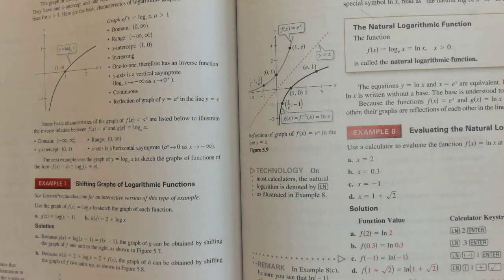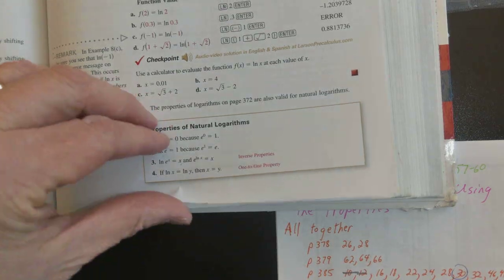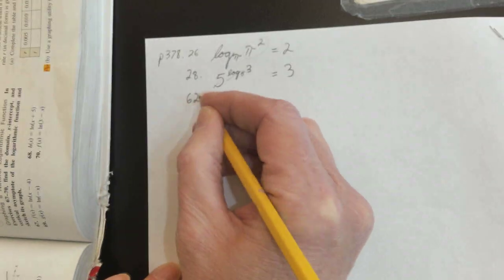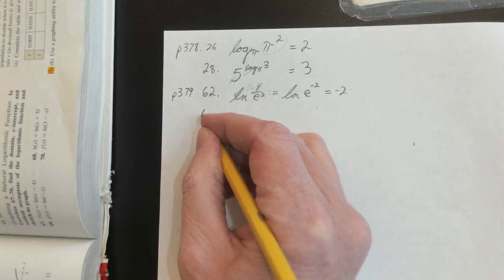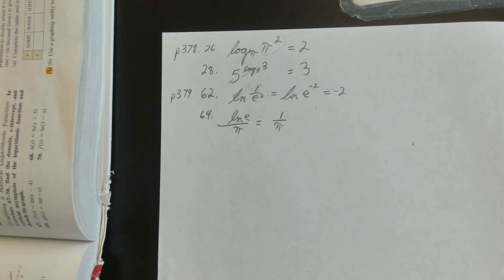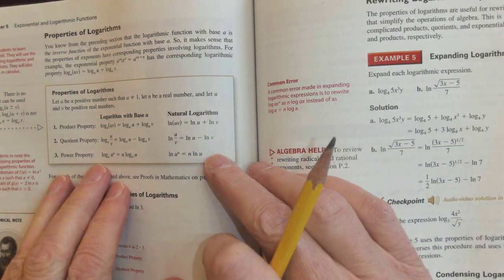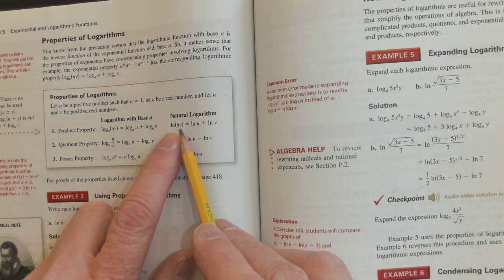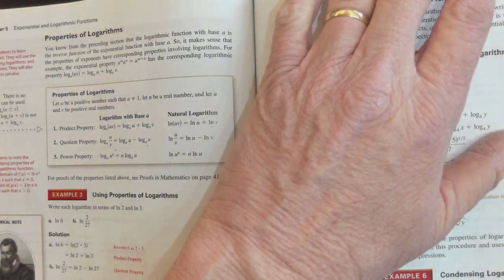HA2T Logarithm Properties Class Examples 4/23/2024